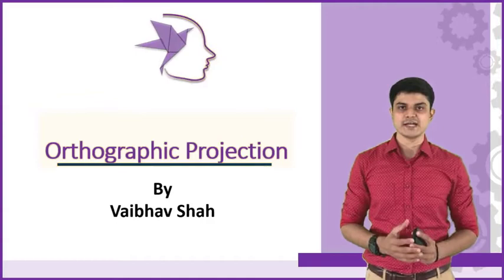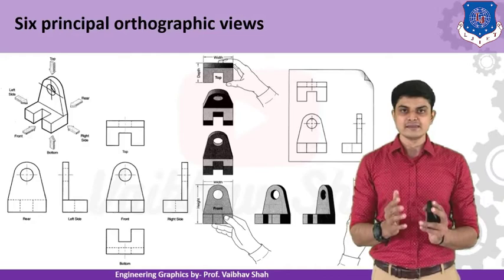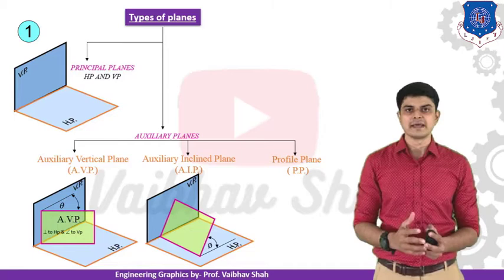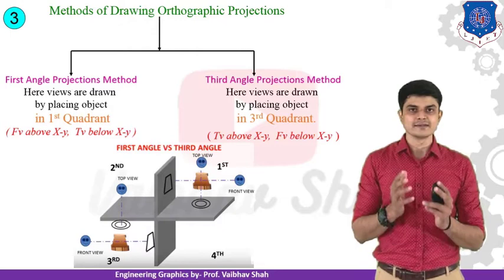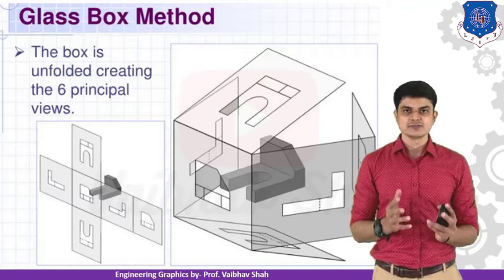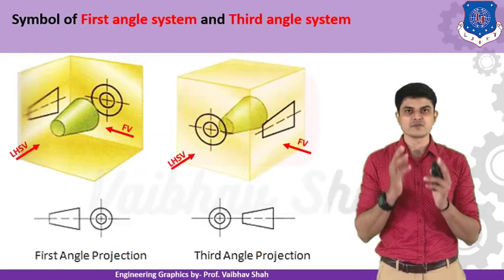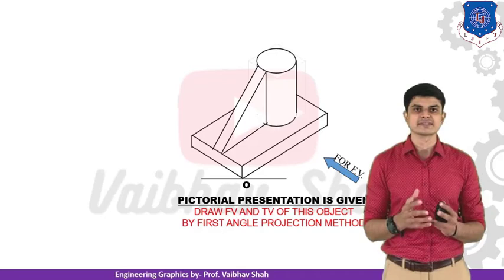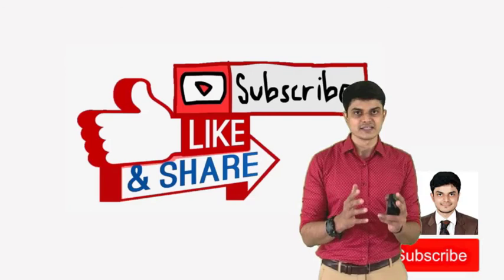Orthographic projection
This course of Engineering Drawing/Engineering Graphics is designed in the most unique way to cater to engineering students all over the world. This subject is mostly taught in the first year of Engineering in INDIA as well as in other countries of the world.

My only aim is to reach a maximum number of people and help them achieve their professional goals as well as educational goals with a clear and better understanding of essential engineering concepts of drawing ,which are sometimes difficult to understand, or most people are struggling to get clear on their logic.

I will be uploading a number of quality video content, which you guys can watch, listen, and implement accordingly.

This lecture series contains the following topics:

1. Plain Scales
2. Diagonal Scales
3. Conic Sections-Ellipse,Parabola,Hyperbola
4. Cycloidal Curves/Involutes/Archimedean Spirals
5. Orthographic Projection
6. Projection of Points
7. Projection of Lines
8. Projection of Planes
9. Projection of Solids
10. Section of Solids
11. Development of Surface of Solids
12. Isometric Projection and Isometric Views